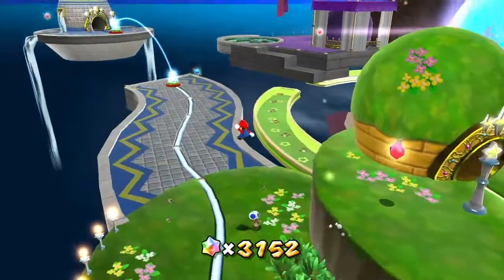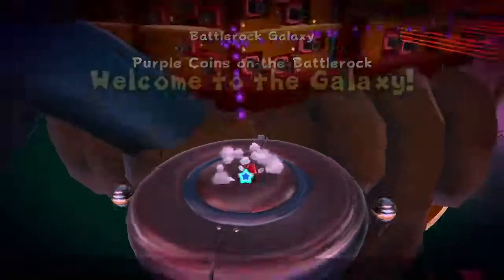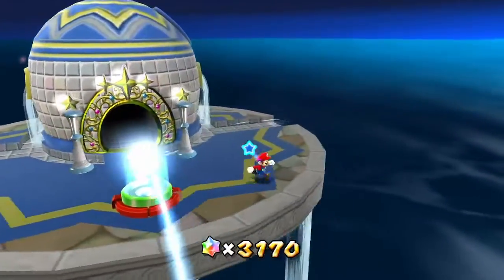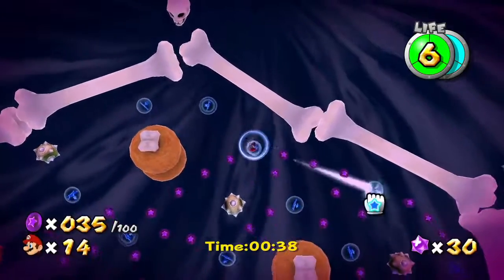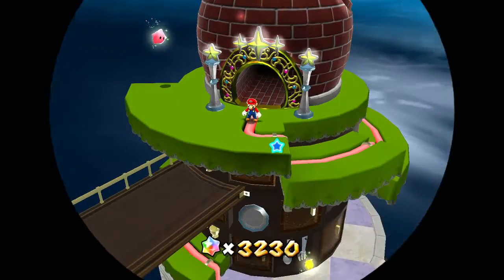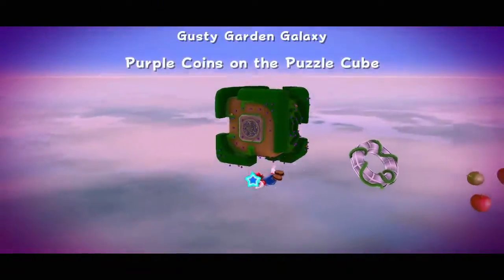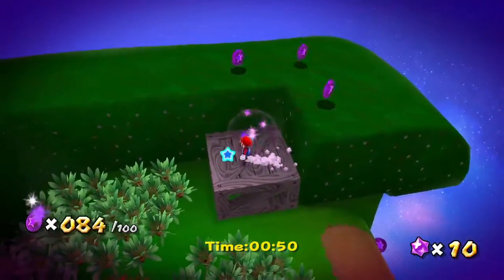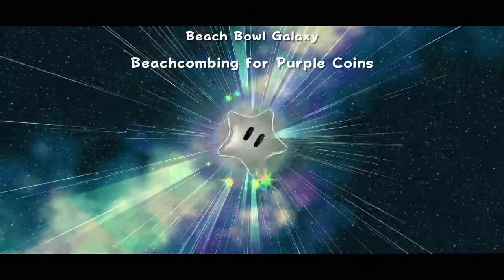Let's Play Super Mario Galaxy. Ep. 28: Purple Coin Rush (Part 2)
Another Purple Coin collecting!